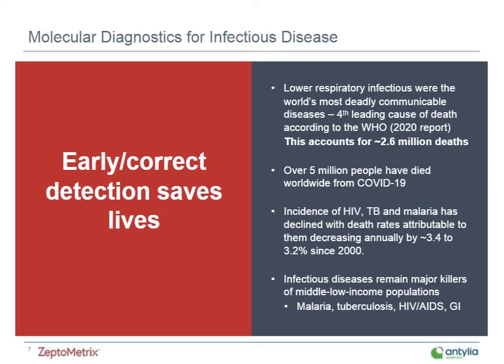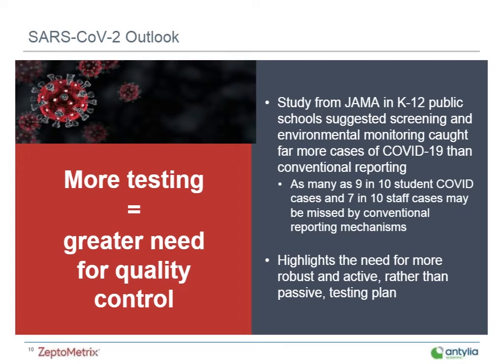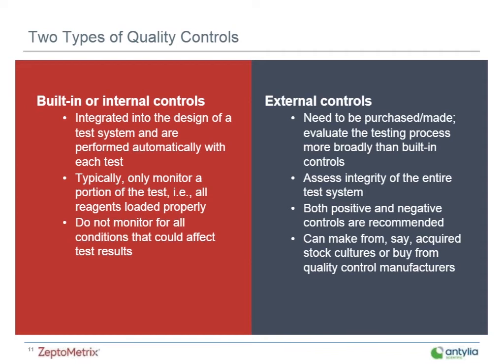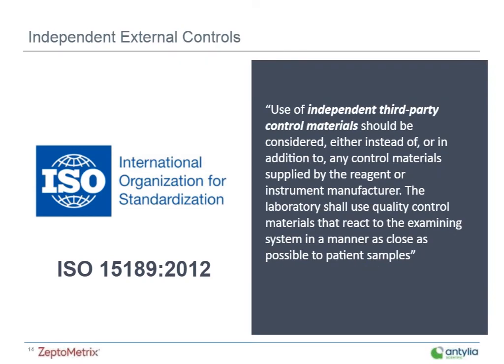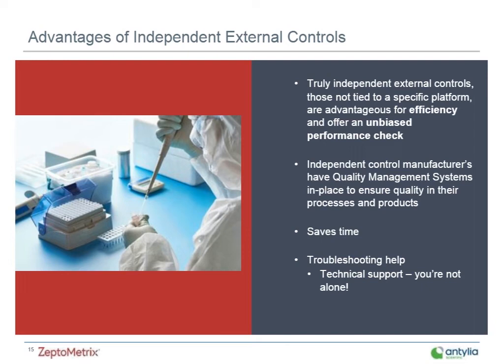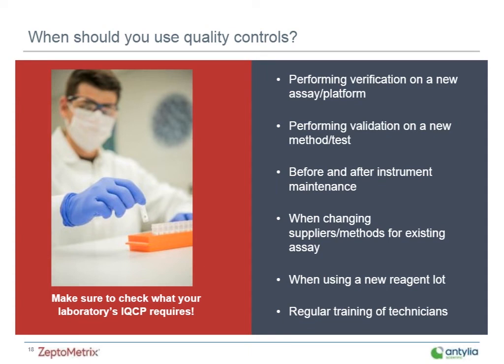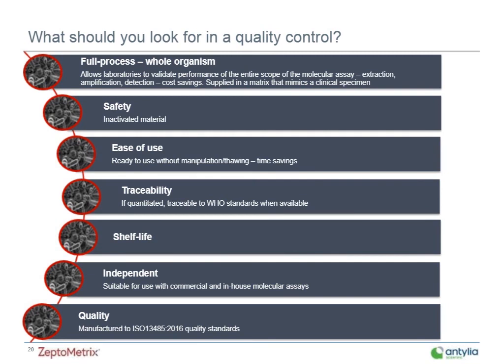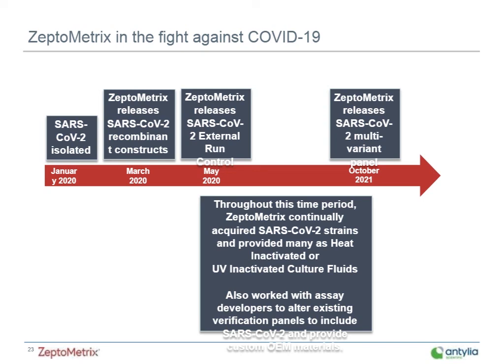Webinar: Reduce Errors and Increase Confidence in Testing with Quality Controls